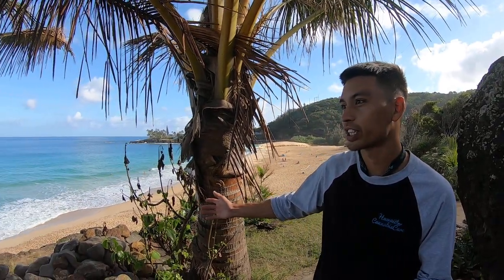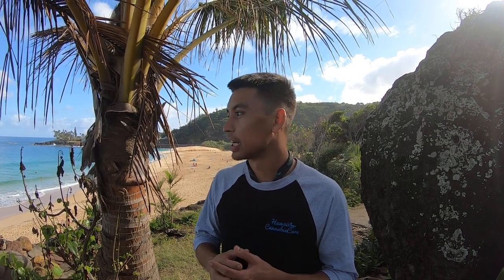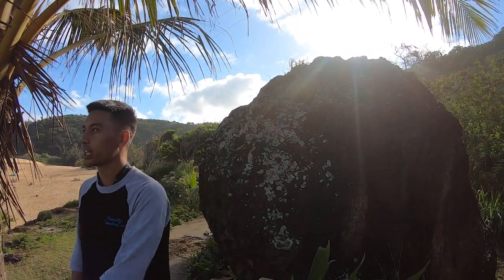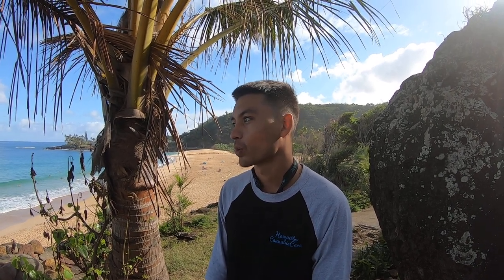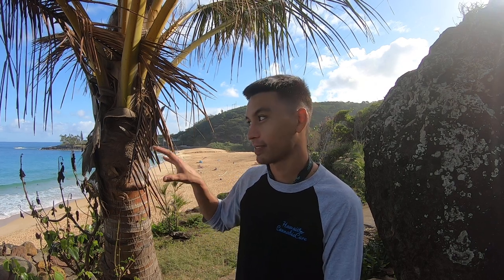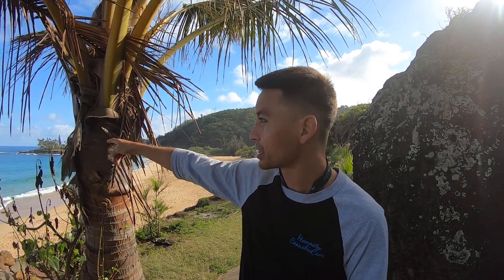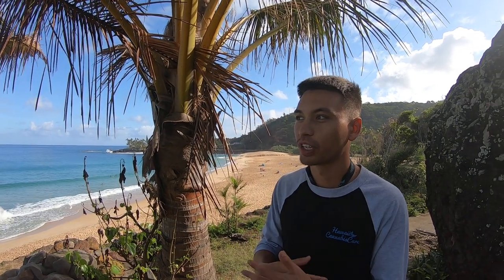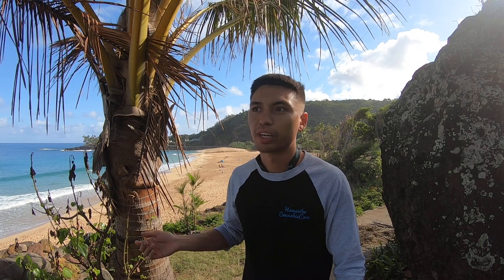4 Best Bodysurfing Breaks: Oahu Hawaii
Kamalu from Kaha Nalu Hawaii a native Hawaiian Bodysurfer talks us thru his 4 favorite breaks on Oahu Hawaii.
ALOHA, AS WE SHARE THESE MAGICAL PLACES IN HAWAII WITH YOU, REMEMBER TO HAVE THE UTMOST RESPECT THE LAND, THE LOCALS, AND THE DANGERS OF BODYSURFING AT EACH OF THESE 4 BREAKS.
SLYDE WAS EXCITED TO CHAT WITH KAHA NALU HAWAII'S NEWEST GROM TO THE TEAM KAMALU. HERE HE SHARES WITH US A FRESH PERSPECTIVE ON HIS FAVORITE FOUR DIFFERENT BREAKS ON THE ISLAND OF OAHU.
WAIMEA BAY, NORTH SHORE HAWAII
The North Shore is an expert bodysurfing place. Let's start off with Waimea Bay, the Bay in my opinion is best I'd say a low or like a dropping tide, lower mediumish tide, you kind of want to catch it early in the morning. That's because the wind's feeding through the valley and the cool thing about the North Shore and about Waimea is, if the winds are coming in heavy, like side winds anywhere else, like at Pipeline, Sunset, where the winds are whipping heavy across. You can actually come to Waimea and the valley will channel the wind out towards the break.  It that makes for some weird, but amazing barrels.

Waimea is just close out central, it's big, it's heavy, it’s thick dangerous spot, but then again, I wouldn't have it anymore other way. It teaches you so much about control, how to make drops, how to make double up drops. Waimea is not a place for beginners, but as somebody who's learned here, I can tell you that if you learn here with the proper guidance, you'll kill it.  2019 Pipeline bodysurfing champion, Kealii' grew up here, this is his original home break, he loves this spot.

KEIKI BEACH NORTH SHORE HAWAII
Keiki beach is another spot that I love that is probably more deadly than Waimea. It's a straight-on short break, there's no reef in between you and just deep ocean channel.  At least at Waimea you have a little bit of buffer, being that the outside they'll catch the waves a little bit and buffer up that heaviness of the wave just a little bit, slow it down, give it less power.  But Keiki is just a straight shelf.

Right on the outside of Shark's Cove is a steep drop-off shelf, and then what will happen is the waves will just come in straight, hit that short break and you just have a straight open ocean swell hitting shore. And since there's nothing to stop it,  the waves don't have to travel as far as they do like in places like California.

That's why our waves are a lot more heavier, it's because we have nothing stopping our waves, they don't have to travel as far as there's more momentum in them. That's why places like Keiki, as soon as it hits just a little bit of sand, and you're talking about all that moving momentum just standing straight up and then throwing over and that's where you get those beautiful pictures that are waves.

That wave is vertical, hollow, big, deadly and fun though, but it is sketchy. I won't lie, it’s one of the spots that I would look at and be like, is it a good day to go, is it not, it's a spot you really have to judge and take your time and kind of know what you're doing before you go out.

SANDY'S BEACH PARK EAST OAHU
Another spot that's really iconic to bodysurfing in Hawaii, has got to be Sandy's. Sandy's is one of those places that everybody goes to, everybody's learned there, it's totally different from the North Shore, being as it's at the east side of the island, like south east side.

Sandy's is a much faster break, it's not as thick as Waimea, but it drops fast, almost like Waimea and it stands up really quickly because there's always sand. That's the thing you'll notice too with the difference in the South Shore and the North Shore, is the sand is going to be really different. The sand on the south shore at Sandy's is very rough, very hard, but it doesn't move very much and that's why it becomes like such a good bodysurfing spot, because there's almost always a sandbar hence the name Sandy's.

Sandy’s, I know, it has like three different breaks, there's the far-left side, there's gas chambers, and the middle. Gas chambers is the spot to shoot photographs, it has the most hollow waves. The middle break is going to be a lot more comfortable for people who are just beginning and learning for body surfing.  Another break that I won't talk about, but it is also like right on that side is Makapuu. Makapuu and Sandy's are  kind of  the "beginner" areas of where you would want to start body surfing.

POINT PANIC BEACH PARK- BODYSURFERS ONLY
The best places for tricks and pretty much everything for body surfing, in and outs, double in and outs, spins etc and the birth place of Kaha Nalu Hawaii team.